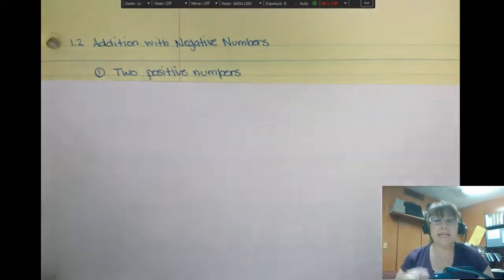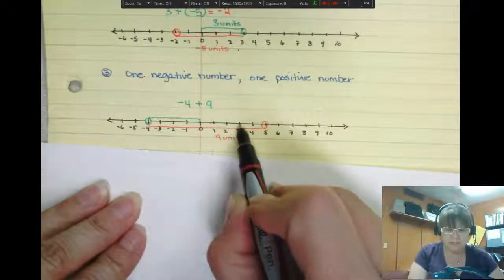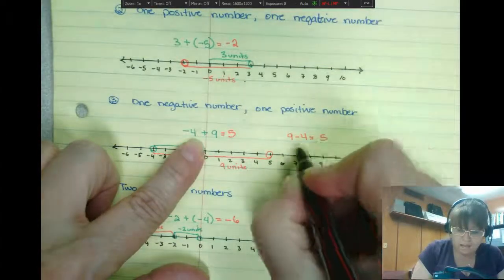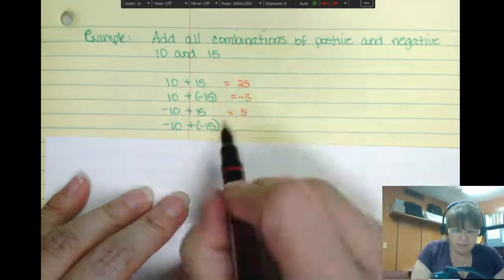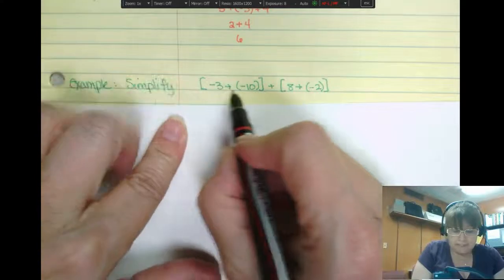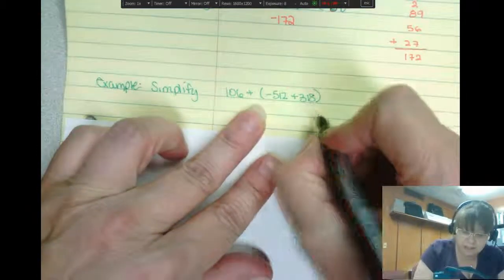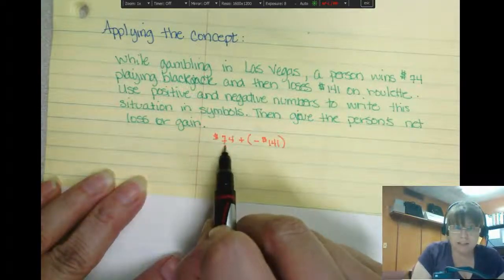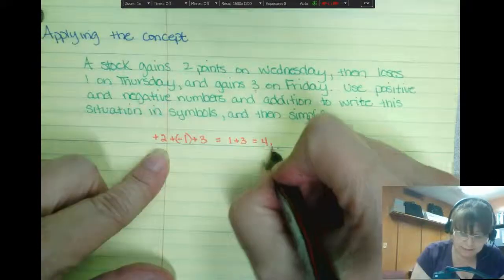MATH 100 Prealgebra 1.2 - Addition with Negative Numbers